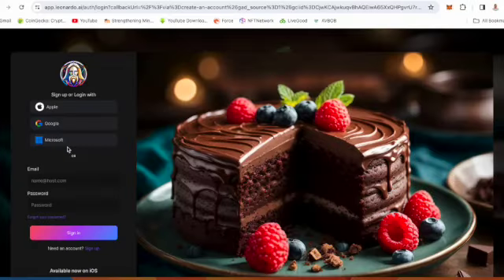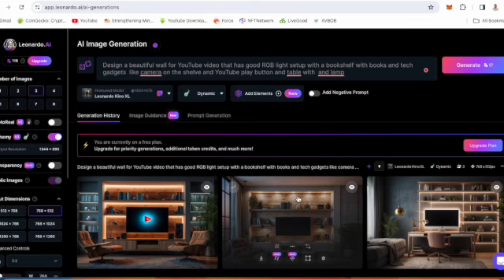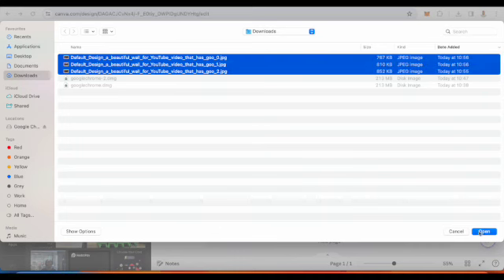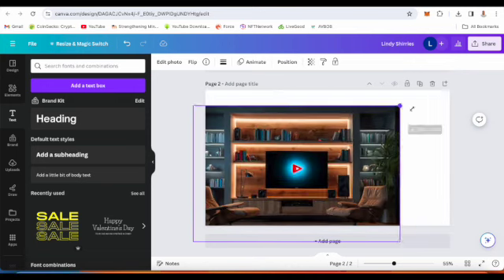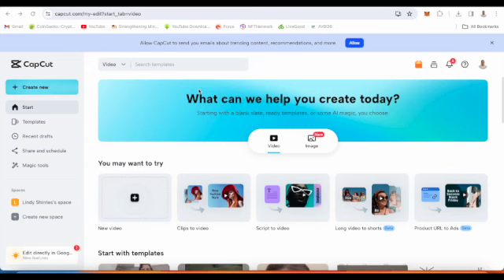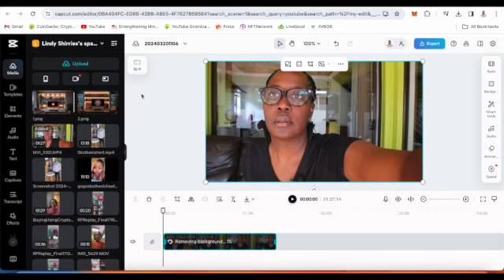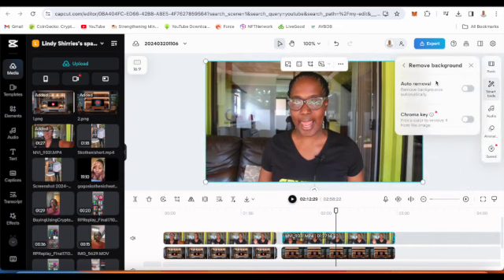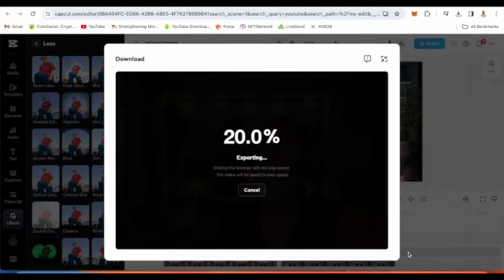Make YouTube Studio Backgrounds with AI (SIMPLE) Step-By-Step Tutorial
Enter in invite - LindyShirriesMillion